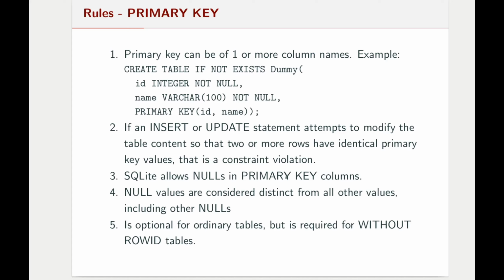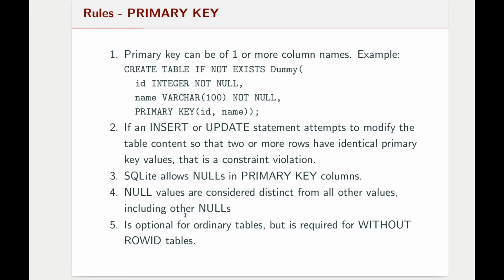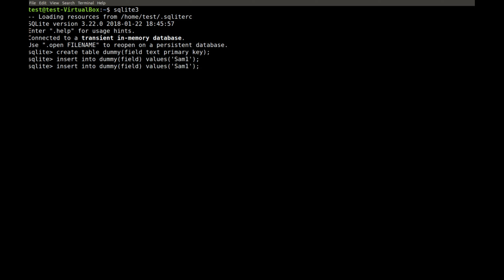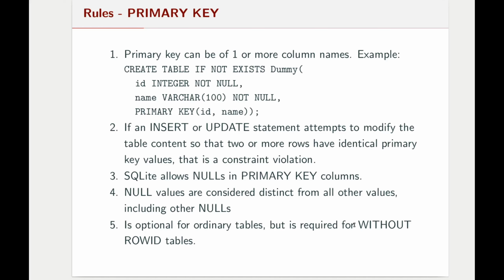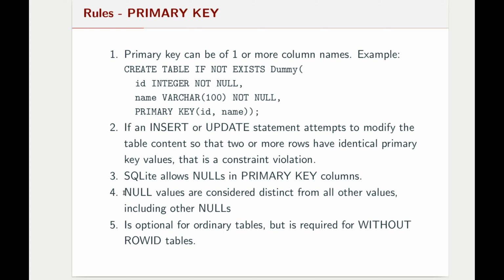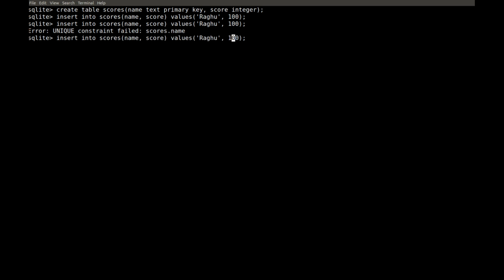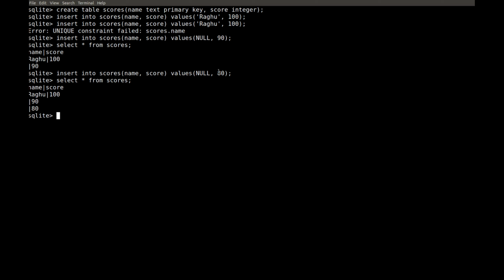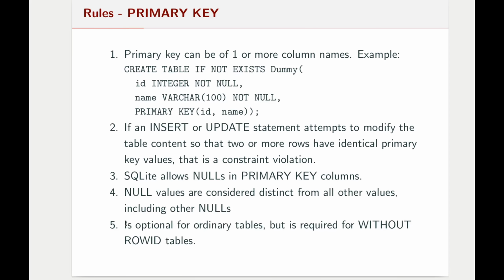Chapter 03 Section 02 - primary key